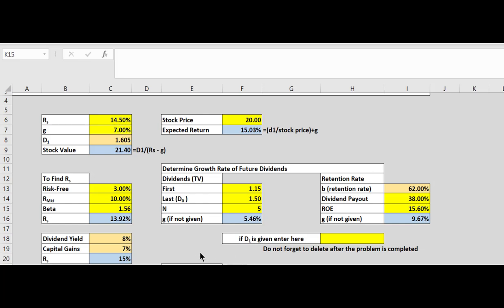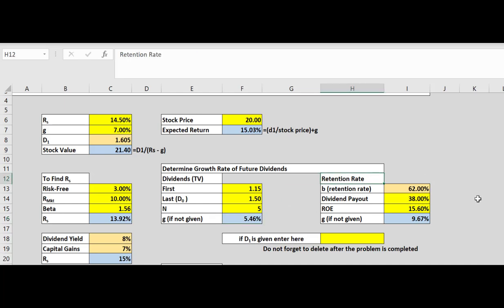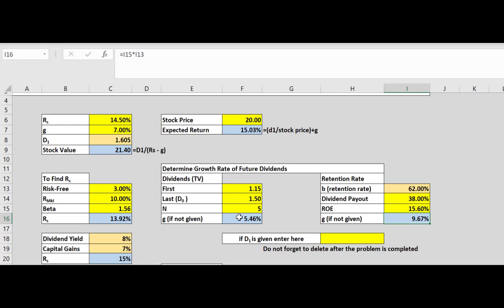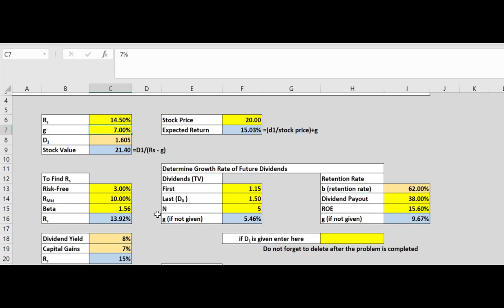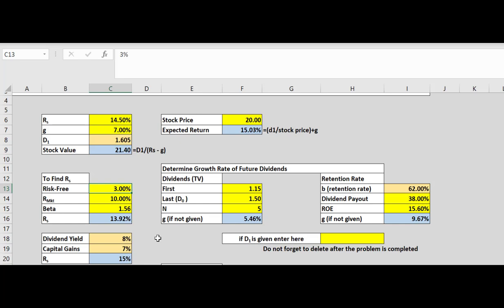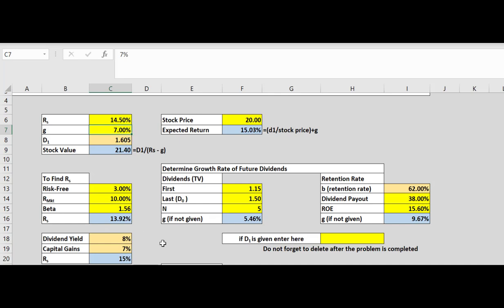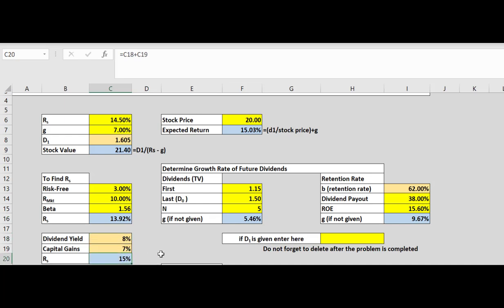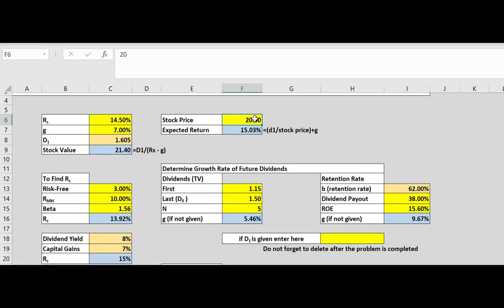Dividend Valuation Model